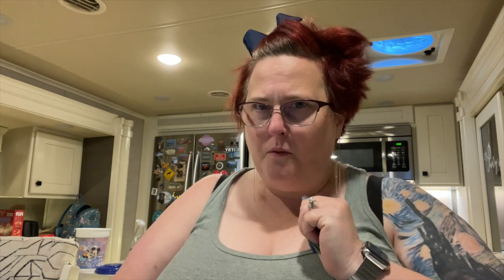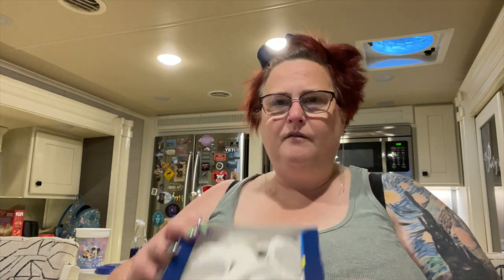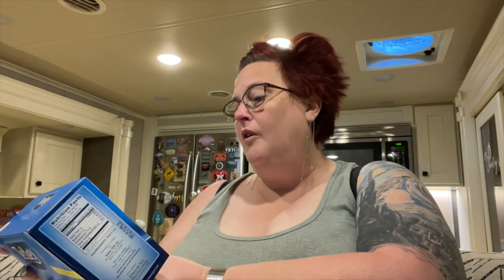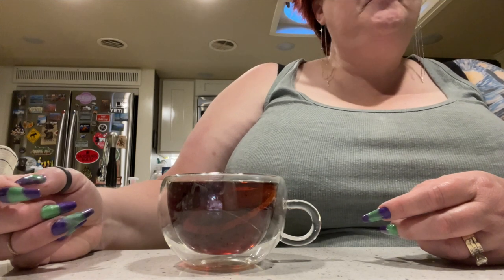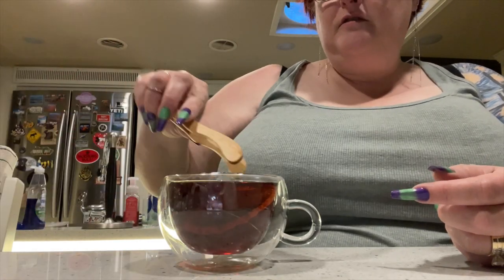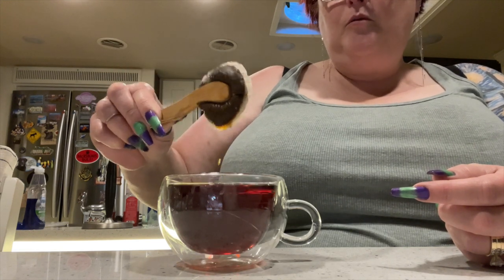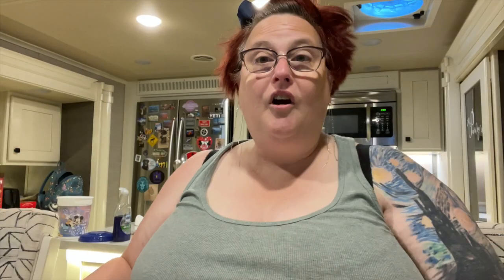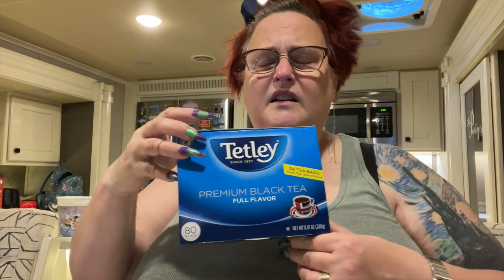Tetley Tea - Premium Black Tea; Tea with Linda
Well Hello There!  Welcome to Season 3 of my opinions, tea-stained teeth and smug looking face. Joining me is my eldest son, Spencer.  Grab a cuppa and get ready for an overly long, for no reason review.